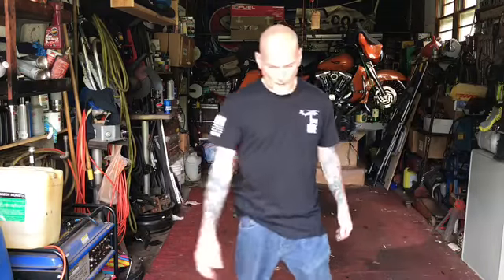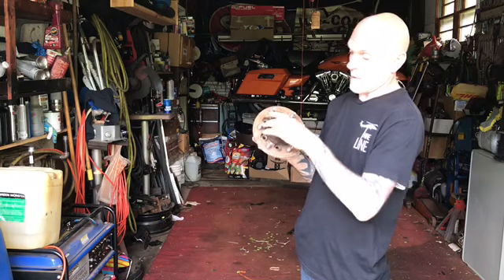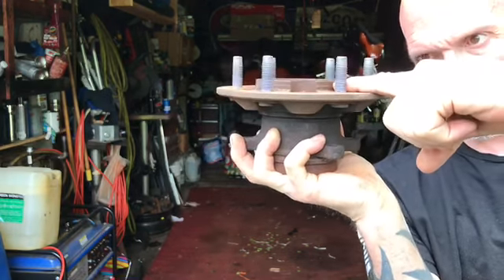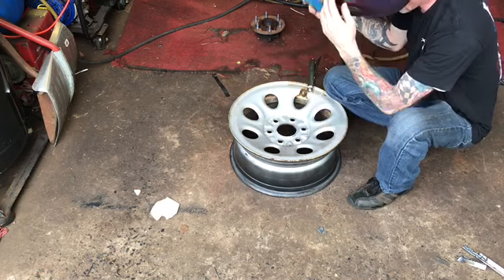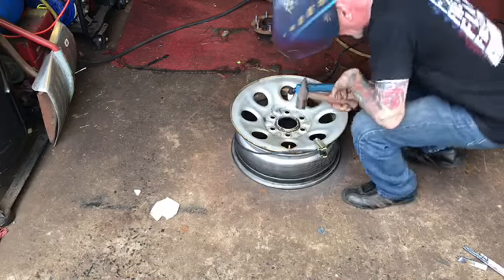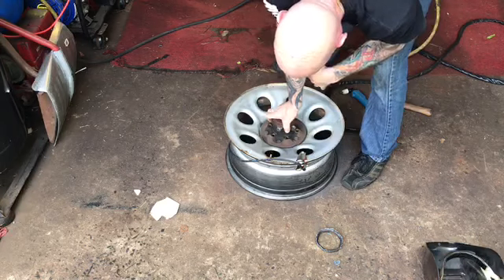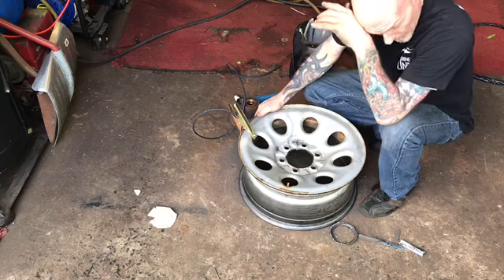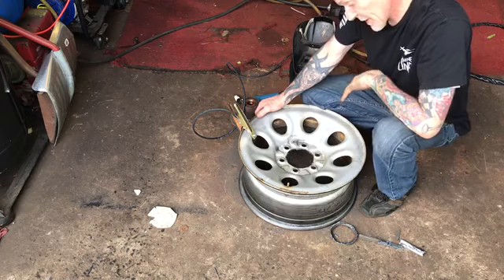LSx Canyon rim conundrum solution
LSX Canyon, drag racing, street racing, race car, drag car,